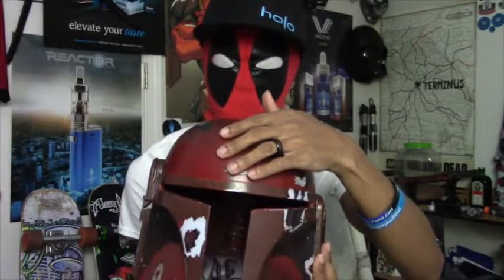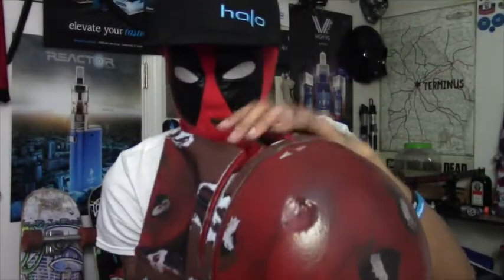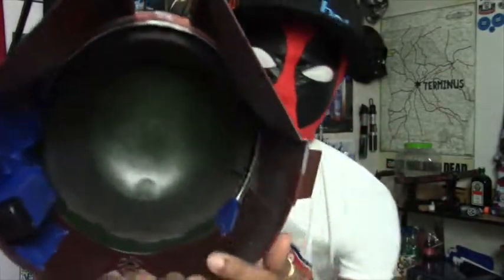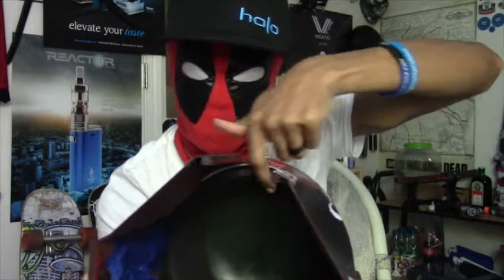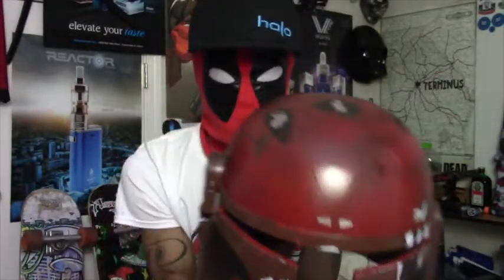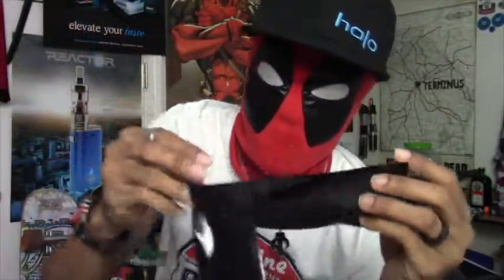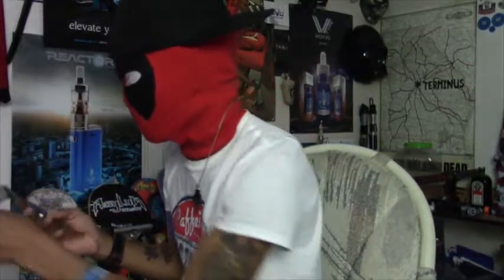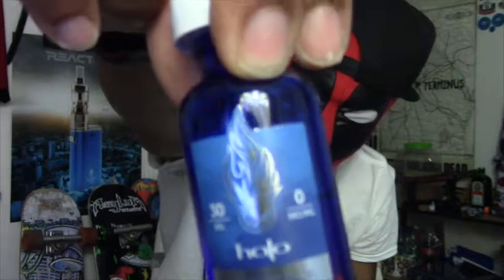Mandalorian Helmet Break Down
Here is another how-I-cosplay vid this time requested by the instagram homie

If you need to replace your visor visit.